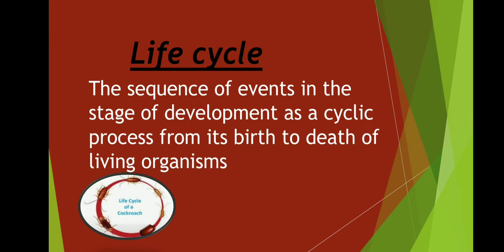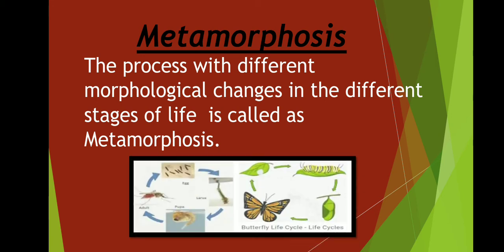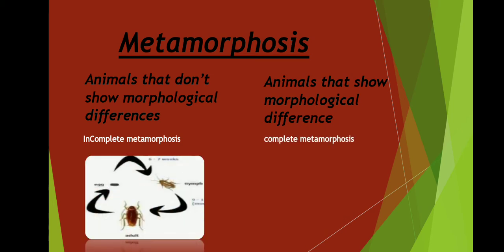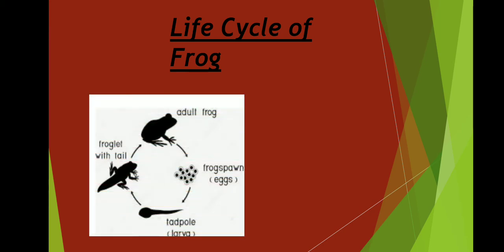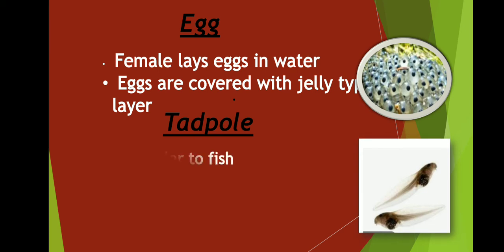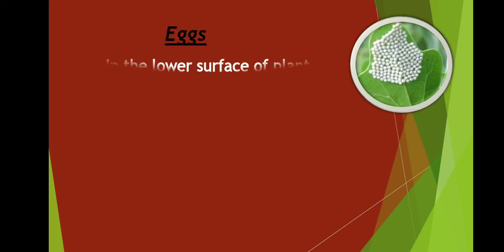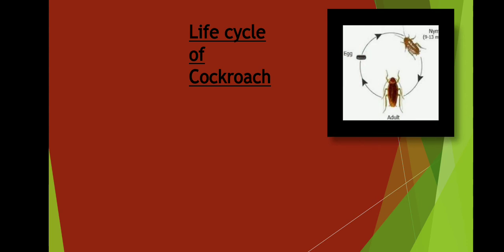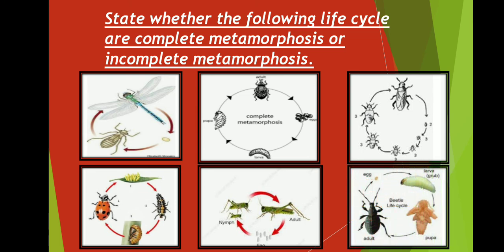Grade 08 (Bilingual) - Science